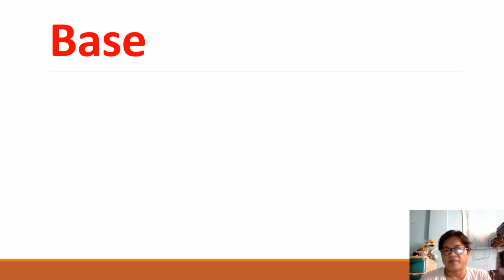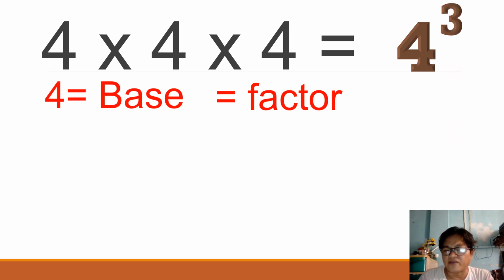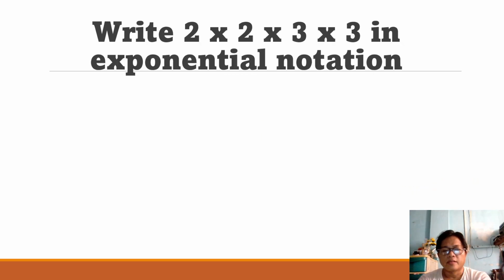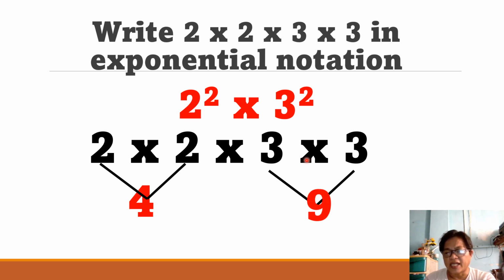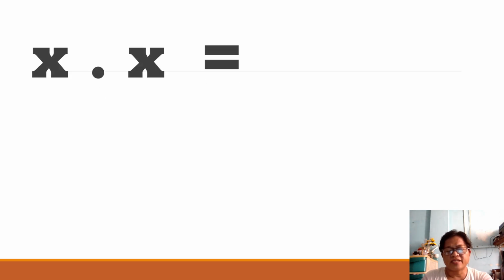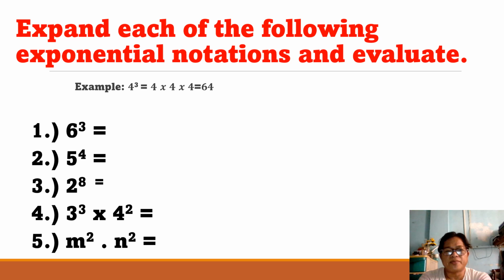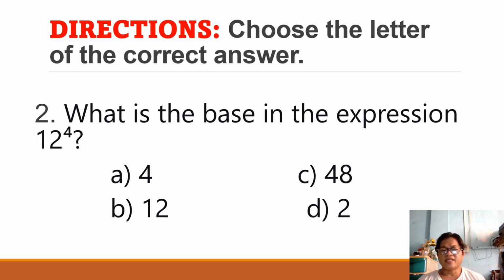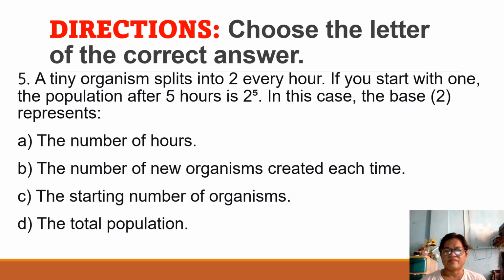Describing Base and Exponents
My dear viewers/learners, please do the exercises, write your answers in your notebook. thanks!